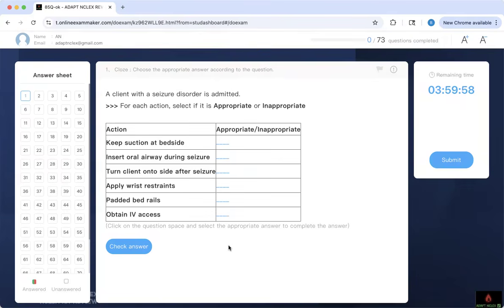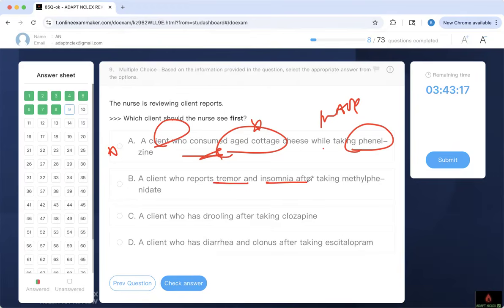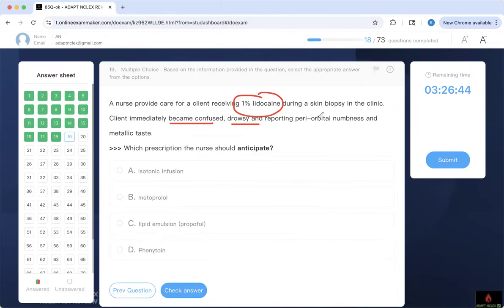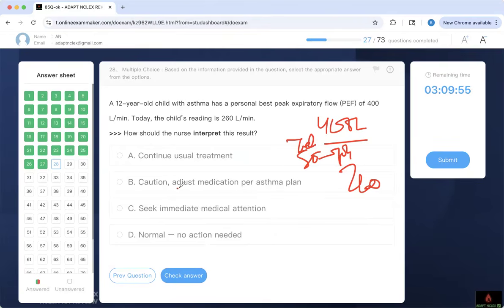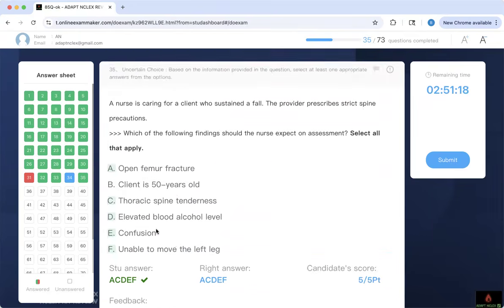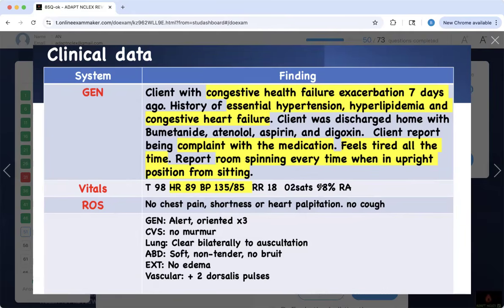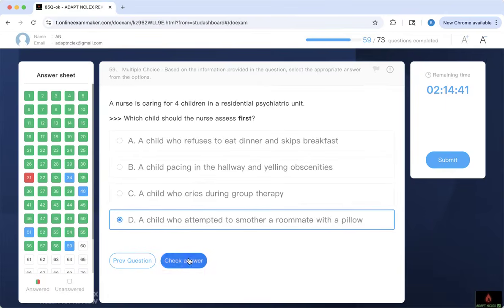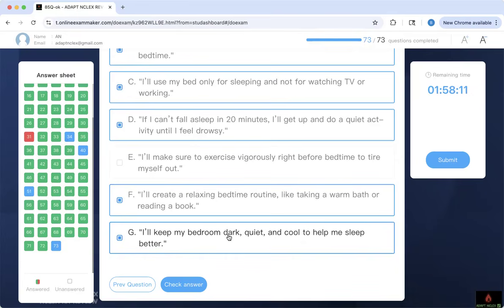NCLEX Practice Test | 85 High Yield Questions with Answers and Rationales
85-question NCLEX practice test + NGN-style questions to train you for the real exam. This full NCLEX mock exam includes mixed systems, high-yield questions, and clear answers with rationales to build clinical judgment and confidence. Perfect for NCLEX-RN, NCLEX PN and NGN candidates who want CONTENT SIMPLICITY and exam-style practice on the go and common sense nclex practice. Also perfect for nursing school exam prep and future registered rn rn candidates.

What you’ll get in this NCLEX mock exam:
• 85 high-yield NCLEX practice questions with answers and rationales
• Mixed systems: Neuro, Cardiac, Respiratory, GI, Maternity, Newborn, Pediatrics, Psych
• Next Generation NCLEX (NGN) practice: case studies, bowtie, trend-based reasoning
• Safety, risk reduction, and prioritization scenarios (including delegation RN vs LPN vs UAP)
• High-yield nursing pharmacology (Umeclidinium, Ethosuximide, flumazenil, alteplase)
• Fluid & electrolytes, ABGs, sedation scores, and cardiac hemodynamics
• High-yield recap at the end to lock in the most commonly tested NCLEX concepts

Use this NCLEX practice test as:
• Full 85-question NCLEX mock exam (simulate real testing conditions)
• Daily NGN practice for clinical judgment and partial-credit scoring
• Audio “on the go” review while commuting, cleaning, or working out
• Rapid content review before your NCLEX test date or after a bad practice exam

⏱ Timestamps (Jump to Your Weak Area)
00:00 Intro
00:36 Neuro NCLEX Questions: Seizures, Expressive Aphasia, Ischemic Stroke Q1-4
07:27 Risk Reduction Potential: Sedation Score, Liver Cirrhosis Q5-7
11:45 NCLEX Prioritization: Chest Tube, Serotonin Syndrome, Acute Dystonia Q8-13
21:18 Nursing Pharmacology: Umeclidinium, Ethosuximide, Flumazenil, Alteplase Q14-20
32:00 Cardiac Nursing: Right to Left Shunt, CVP and Fluid Overload Q21-22
35:20 NCLEX Respiratory: Pressure Alarm, Cystic Fibrosis, ABG, ARDS, Asthma Q23-29
44:57 Fluid and Electrolytes NCLEX: Hypernatremia, Dehydration, Acid–Base Imbalance Q30-33
49:49 GI NEXT GEN NCLEX: Appendicitis vs Ectopic Pregnancy Q34
55:16 Musculoskeletal Nursing: Osteoporosis vs Osteomalacia vs Rickets, Gallows Q35-44
01:06:04 NGN NCLEX Question Q45
01:07:40 Elimination GI NCLEX: Colostomy, CAUTI, Constipation Q46-50
01:11:46 NEXT GENERATION NCLEX: Heart Failure & Electrolytes Abnormalities
01:16:49 Delegation NCLEX: RN, LPN, and UAP
01:22:25 Bowtie NCLEX Case Study: Alzheimer’s Q57
01:25:45 Psych NCLEX: Defense Mechanisms, Therapeutic Communication Q58-61
01:28:47 Newborn Nursing: Moro Reflex, Normal vs Abnormal Exam Q62-64
01:31:38 Maternity Nursing: Self-Breast Examination, Fetal Heart Strip & Pitocin Q65-67
01:34:10 Pediatric Nursing: First Tooth, Death Perception, Toilet Training Q68-70
01:37:00 Basic Care & Comfort: Oxygen Therapy, Assistive Devices, Sleep Hygiene Q71-73
01:41:22 High Yield NCLEX Practice Test Recap

This NCLEX mock exam is designed for:
• First-time NCLEX test takers who need structure and strategy
• Repeat takers who need to rebuild confidence with rationales
• Students preparing specifically for the Next Generation NCLEX (NGN) format

If CONTENT MATTERS to you and you want NCLEX review with true CONTENT SIMPLICITY, this 85-question NCLEX practice test is your go-to mixed systems review. Can you pass this mock exam? 💡